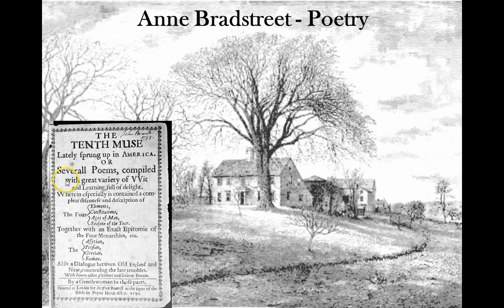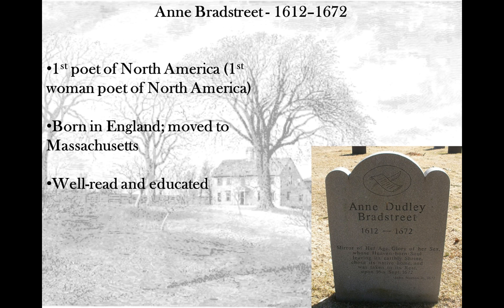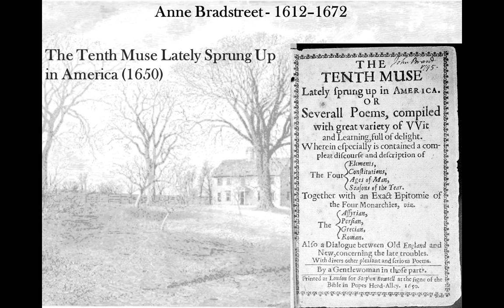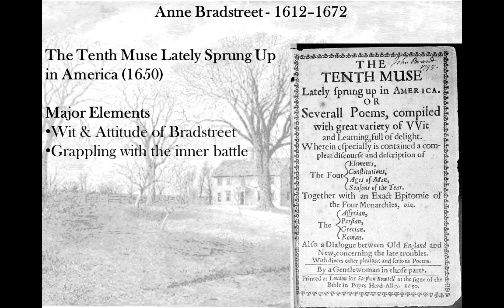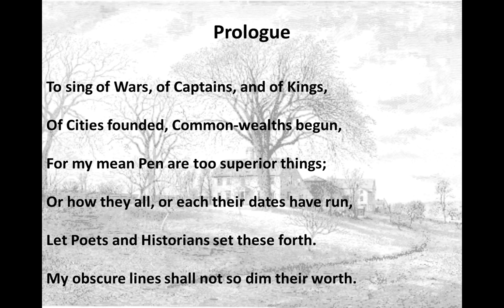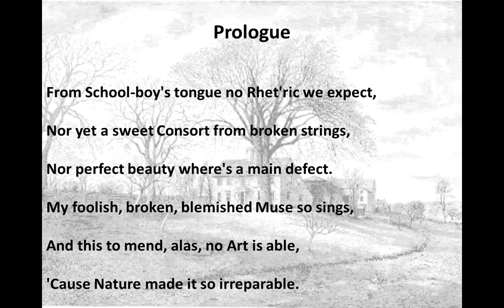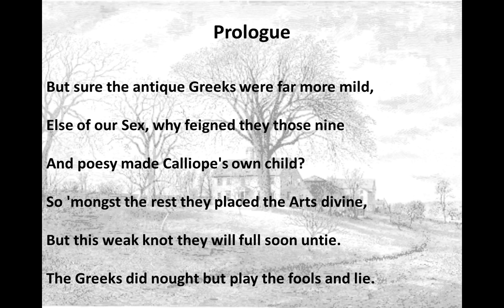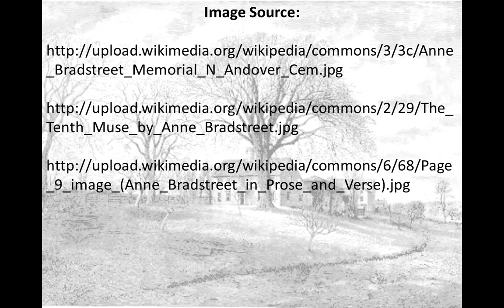Anne Bradstreet - Poetry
A brief video introduction to Anne Bradstreet and her poetry for an American Literature 1 course taught at North Shore Community College in the hybrid-flexible model by Lance Eaton.